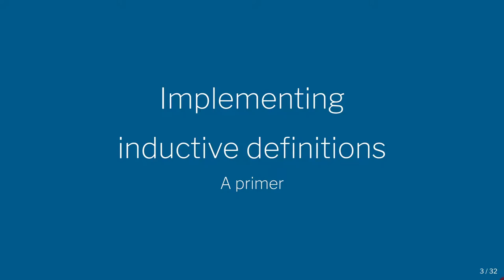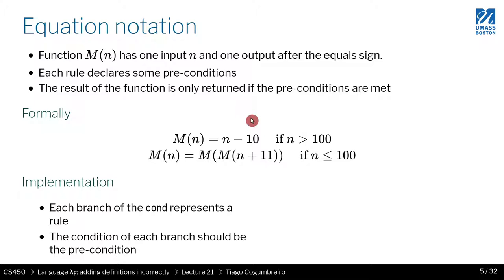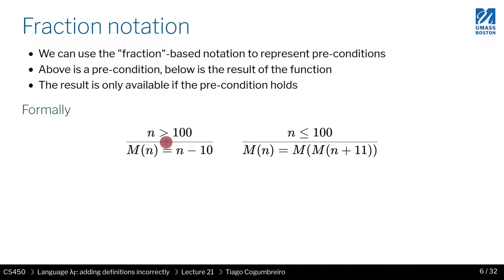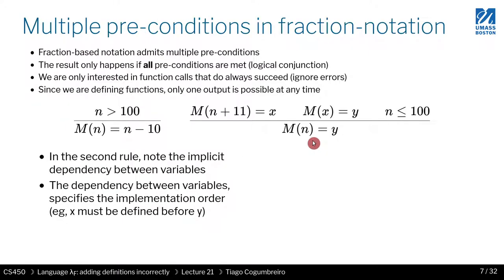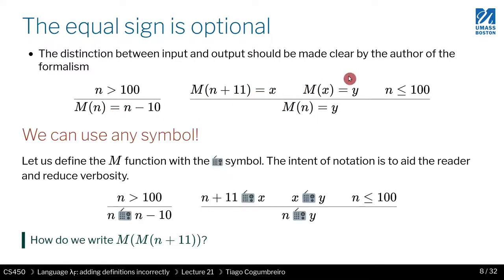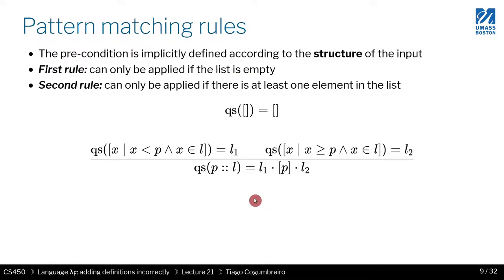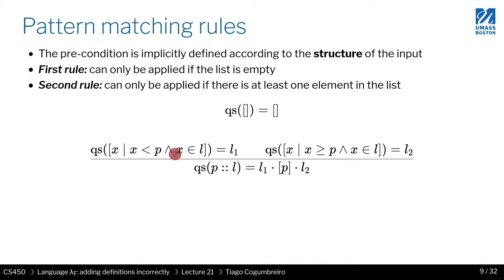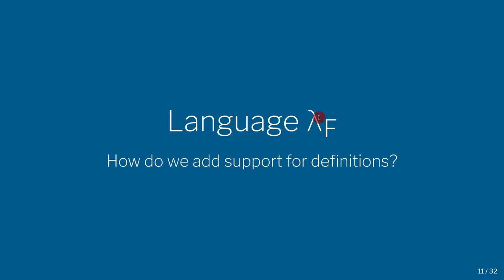CS450 S21 21 01 Implementing inductive definitions